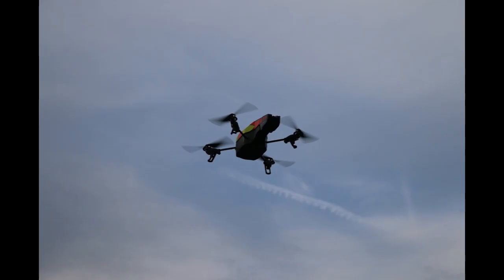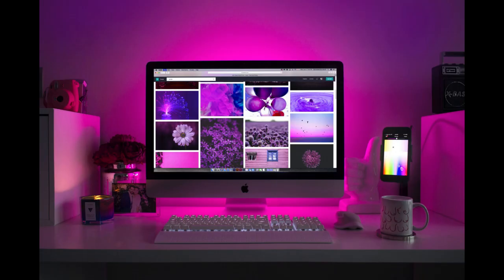How to Start a Drone Delivery Business | Complete and Easy to Follow Guide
In recent years, drone delivery has evolved from a futuristic idea into a practical solution for transporting goods quickly and efficiently. From medical supplies to food and e-commerce orders, drones have opened up new opportunities for entrepreneurs. Starting a drone delivery business may seem complex, but with the help of free AI tools, much of the heavy lifting in planning, marketing, and operations can be automated or simplified. This guide outlines a step-by-step approach to launching a drone delivery business using free AI resources.